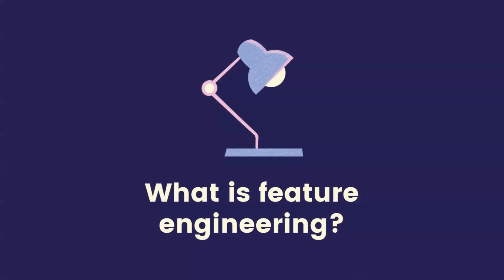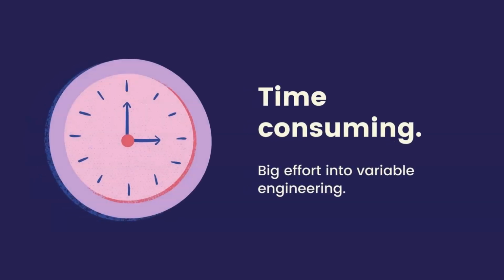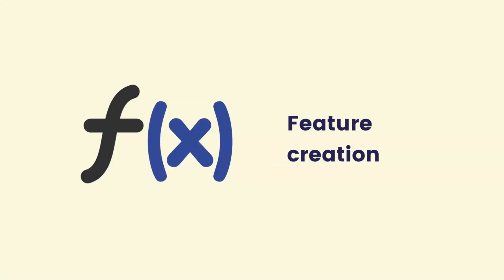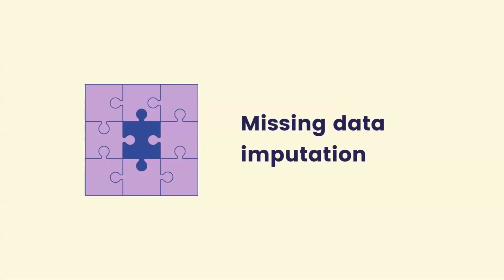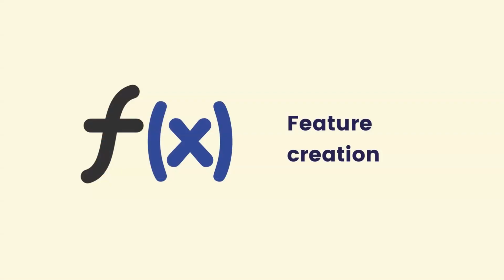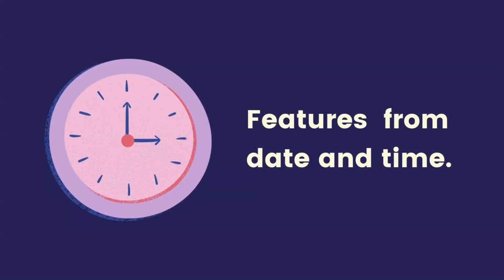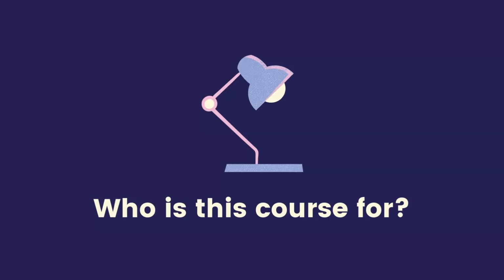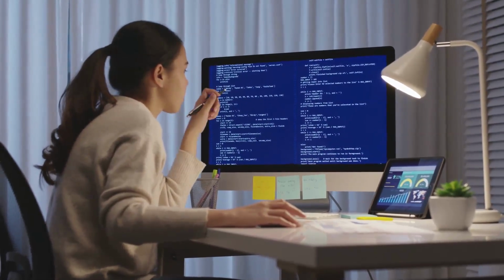Introducing Our Course Feature Engineering for Machine Learning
In this course, you'll learn how to preprocess your data to fill missing values, encode categorical variables, change variable distributions and scales, work with date and time, and much more, leaving your datasets ready to train supervised regression or classification machine learning models.

What you’ll learn:

➡️ Foundational Techniques: Impute missing data, encode categorical variables, and scale numerical features.

➡️ Advanced Methods: Automate feature creation with Feature-engine, apply decision trees for variable transformation, and extract features from dates and time.

➡️ Practical Applications: Implement workflows using Python libraries such as Pandas, Scikit-learn, and Feature-engine.

➡️ Gain confidence with 100+ lectures, real-world datasets, and Python code examples. Build end-to-end machine learning pipelines ready for production.

Move beyond basics with cutting-edge techniques from real-world applications, competitions, and research. Implement robust workflows using Python libraries like Pandas, Scikit-learn, and Feature-engine.

Taught by Sole, a LinkedIn Top Voice in Data Science, and author of the Python Feature Engineering Cookbook. Her expertise ensures you gain not only knowledge but also practical insights directly applicable to your career.

Transform your machine learning workflows with the industry's most in-depth feature engineering course.